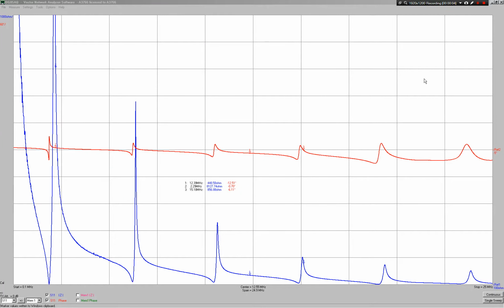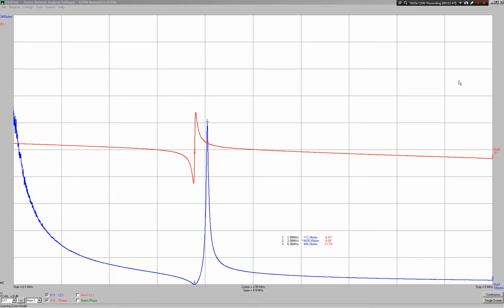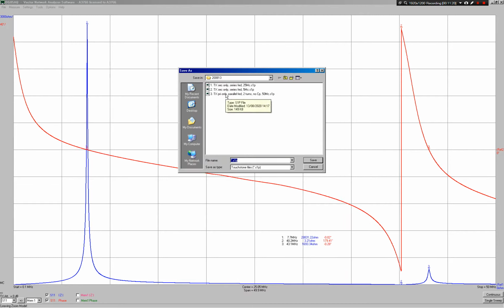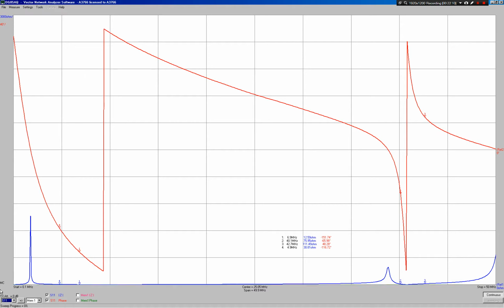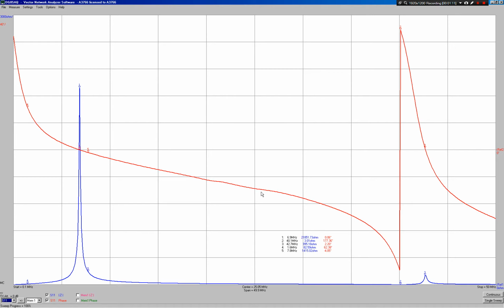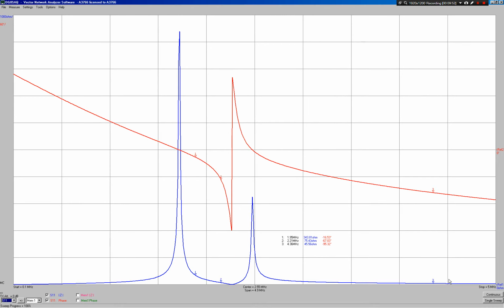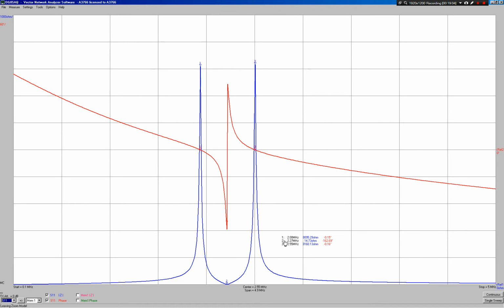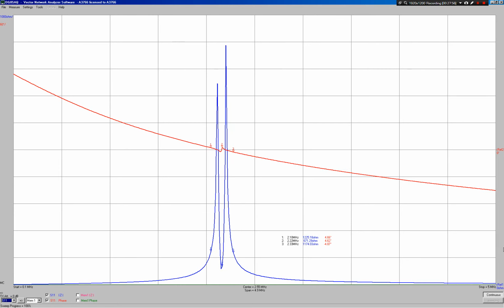Tesla Cylindrical Coil Input Impedance 1 - TC and TMT Z11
Here we look at the small signal ac input impedance Z11 for a cylindrical Tesla coil, and then two coils electrically connected together by a single wire transmission medium to form a TMT system in the near-field to close mid-field region. This TMT system is suitable for studying transference of electric power as a small-scale investigation of Tesla’s wireless power[1], where the single wire transmission medium between the transmit and receive coils replaces the Telluric connection between the two grounded and spatially separated secondary coils. In the second part of this post we go on to use the measured Z11 to take a detailed look at the matching requirements for different types of generators to the cylindrical coil system, and the advantages and limitations of these generators when applied to the exploration of the properties and phenomena of electricity.

The measurement benefit of the cylindrical coil design used here is that the primary and secondary are separated on their own support frames, and hence the coupling between them can be continuously varied from zero to the maximum possible for the design and geometry, in this case when most closely coupled ~ 0.6. Although the Flat Coil design used in my research also allows for separated primary and secondary, the physical arrangement for their separation does not yield such a flexible coupling arrangement. The separated support frames of the cylindrical coil also means that the primary and secondary coils can be measured completely independently from the other, as well as combined, which leads to a more detailed and specific understanding of the individual primary and secondary impedance characteristics, and their inter-dependent variation when coupled together.

This video introduces the cylindrical coil apparatus, experimental arrangement, and connection to the DG8SAQ vector network analyser (VNWA), as well as a detailed and in-depth measurement and impedance characterisation using the VNWA software. The first part of the video introduces the apparatus, and measurements, analysis, and tuning optimisation for a single cylindrical Tesla coil, including:

1. The small signal ac input impedance Z11 of a series-fed cylindrical secondary coil with no coupled primary coil.

2. Z11 for a parallel-fed cylindrical primary coil with a parallel vacuum variable tuning capacitor, and no coupled secondary coil.

3. Z11 for a cylindrical Tesla coil primary fed with a bottom-end connected single wire extension on the secondary coil.

4. Z11 when changing the distance between the primary and secondary coils, and hence the coupling between the two coils.

5. Balanced impedance tuning for the upper and lower parallel point frequencies of a cylindrical Tesla coil.